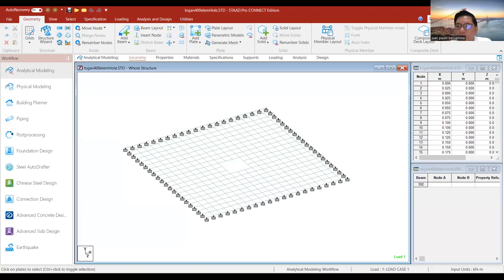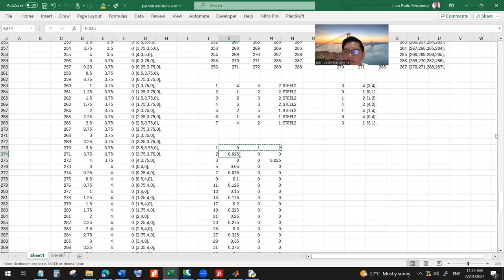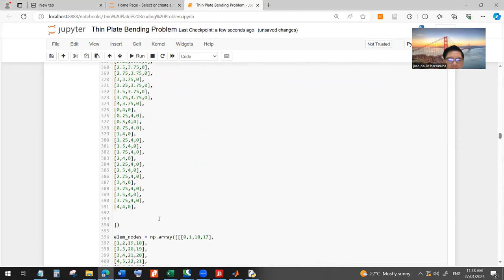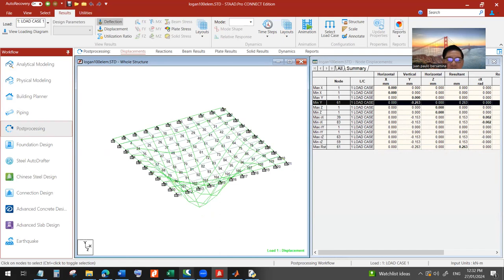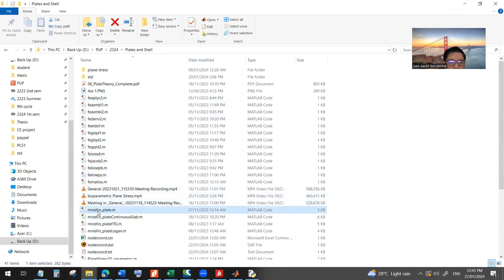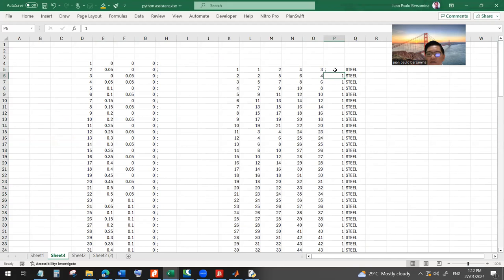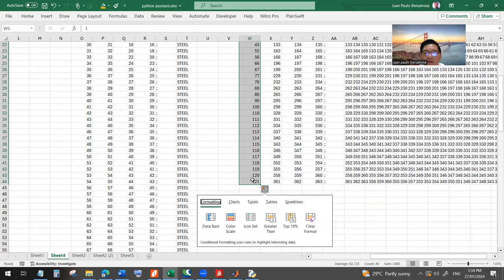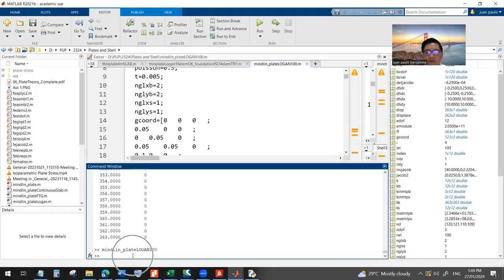Thin Plate Bending using Python and Shear Deformable Plate Using MATLAB